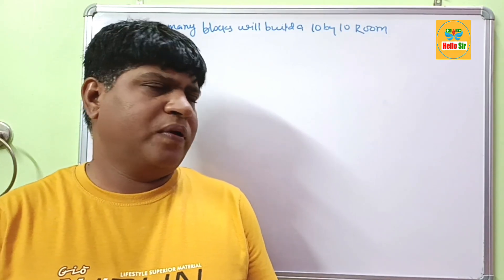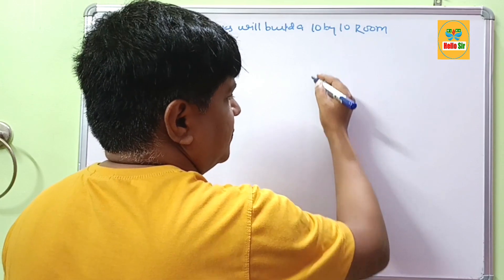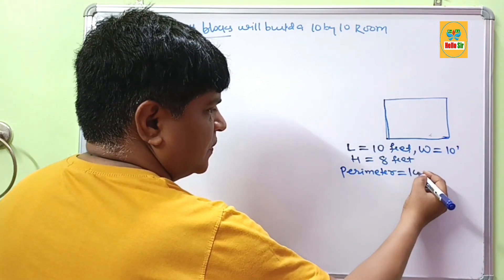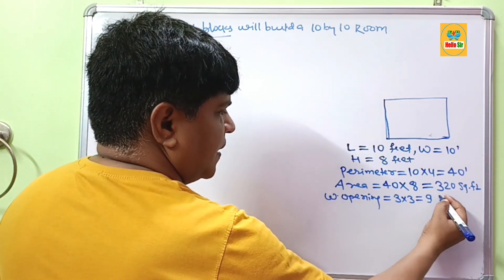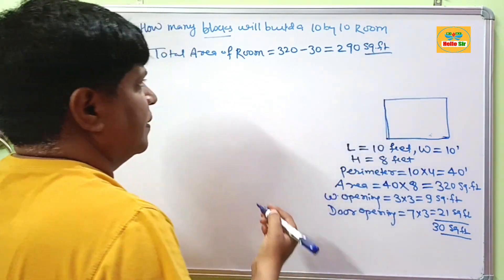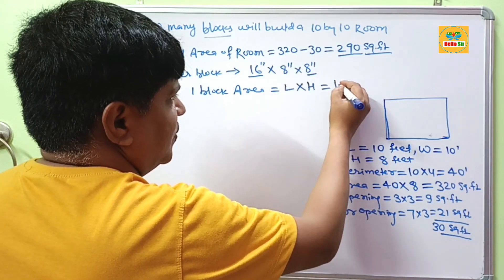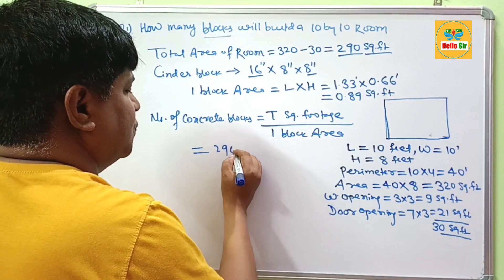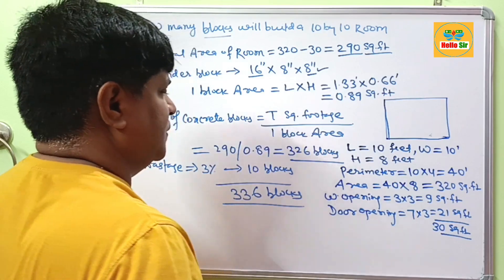How many blocks will build a 10 by 10 room | how many blocks required for a 10×10 room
How many blocks will build a 10 by 10 room? To build a 10 by 10, or 10’×10′ (100 sq ft) room, you will need approximately 336 nos standard size 16″ × 8″× 8″ of concrete blocks/ cinder blocks or CMU. Thus, on average 336 nos of concrete blocks will build a 10 by 10 room. If you want to calculate how many blocks can build a given dimensions of room then you can use a free tool concrete block calculator.